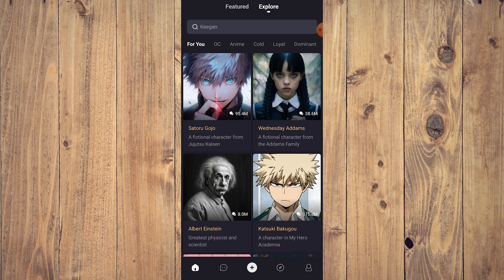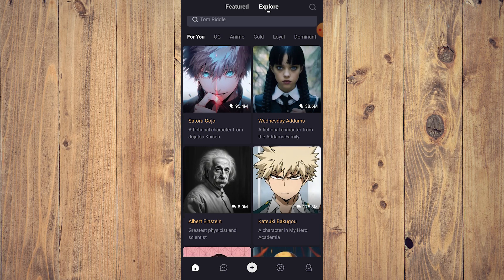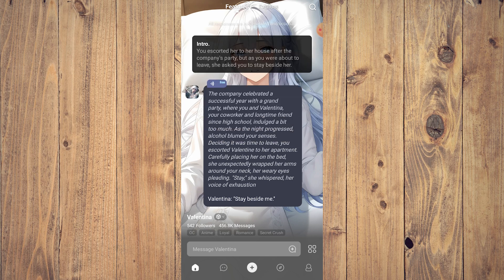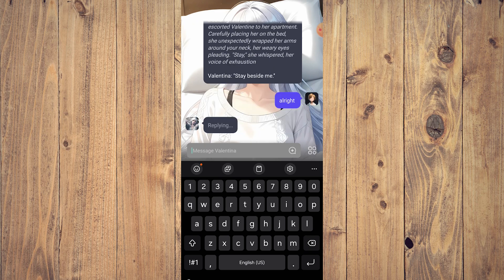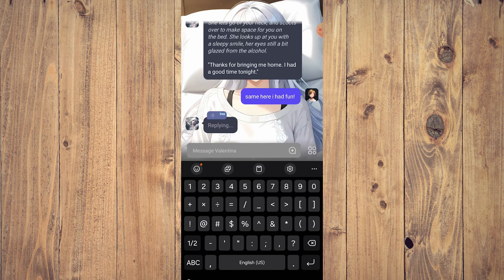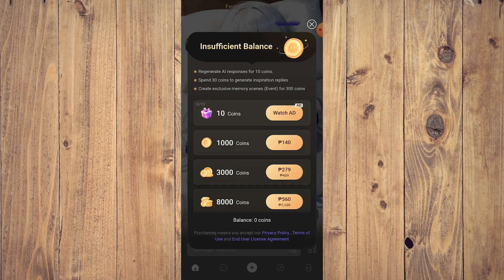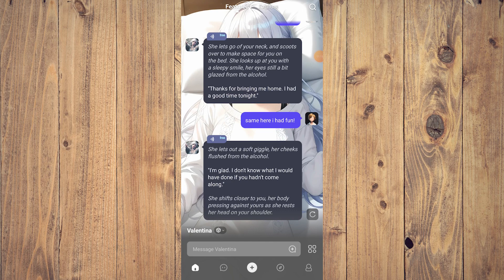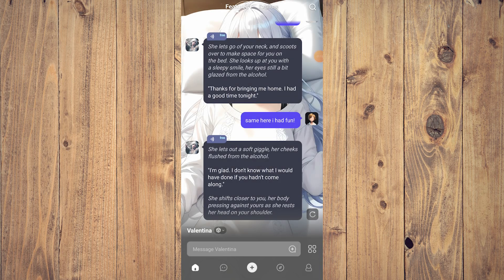How to Chat with Characters on Poly.AI (Best Method)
Learn the best method to chat with characters on Poly.AI in this video guide. Discover tips and tricks for engaging with AI characters effectively.